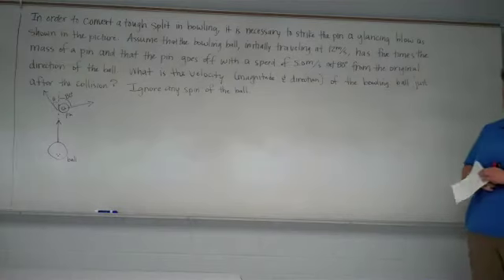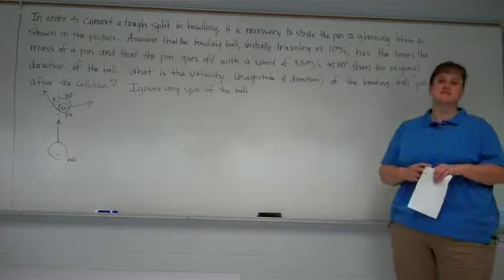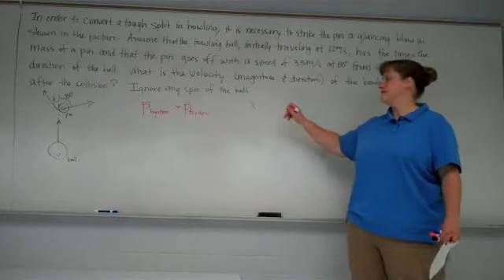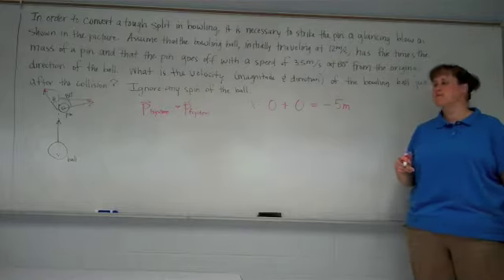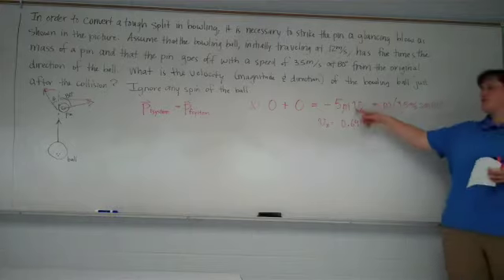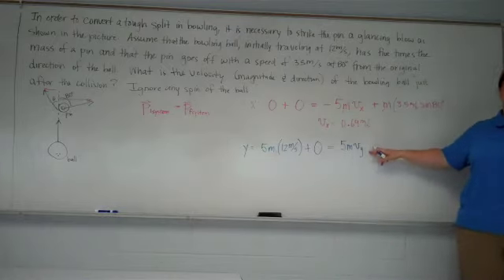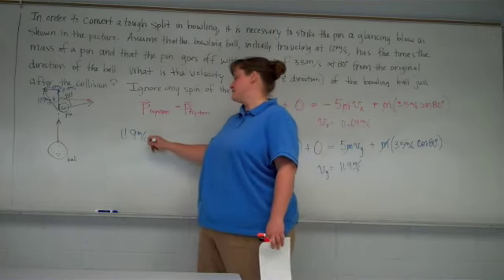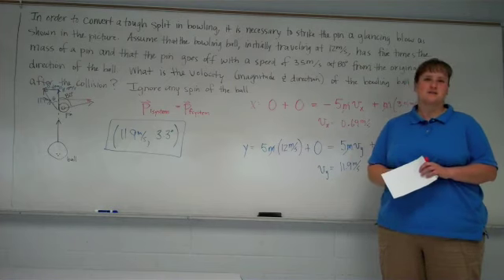2 Dimensional Conservation of Momentum -- Bowling